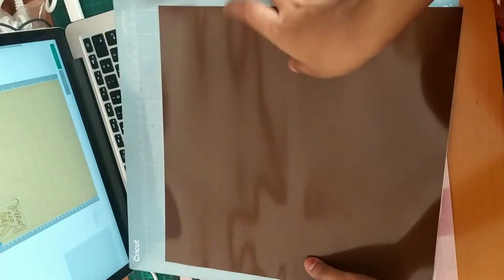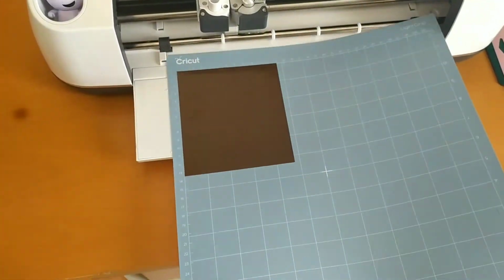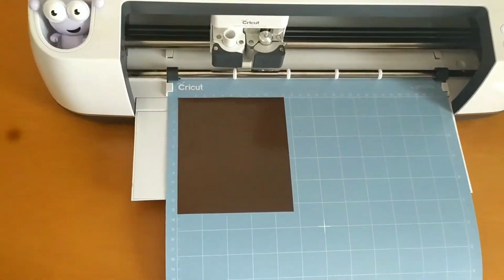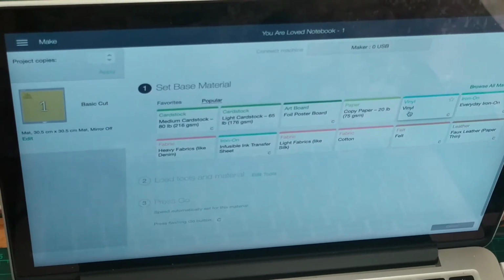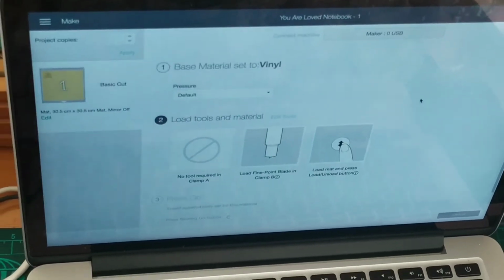How to use permanent vinyl (easy method)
personalised diary by using permanent vinyl.
used permanent vinyl and designed a caption then applied to the front of the diary

customised projects
@martin Kruger at cricut